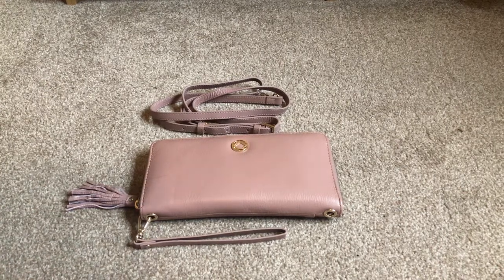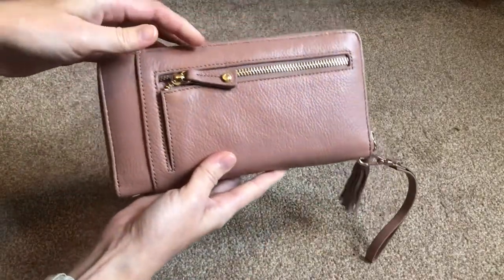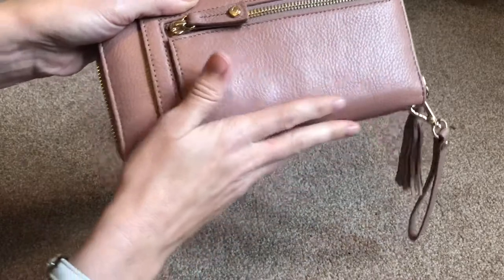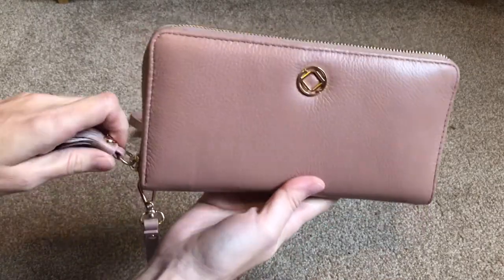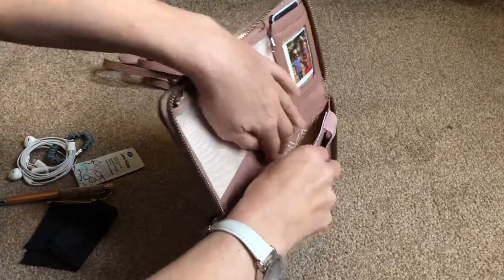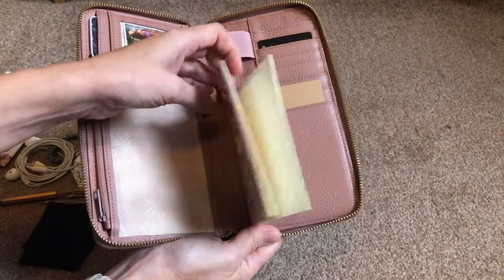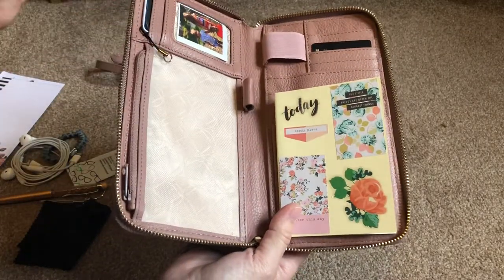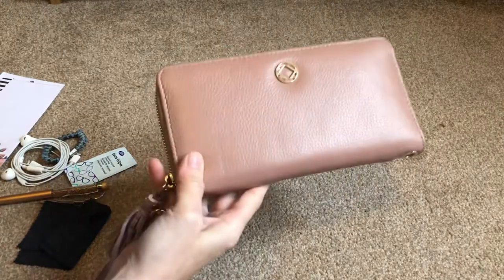Kerikit Milly Travel Wallet | Planner Purse | Antique Rose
Review of the Kerikit Milly set up as a planner purse